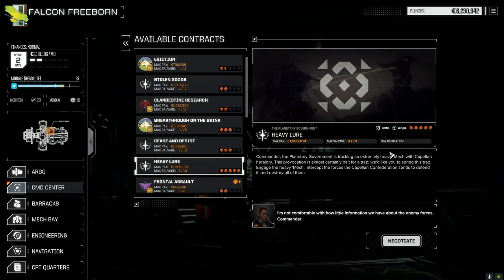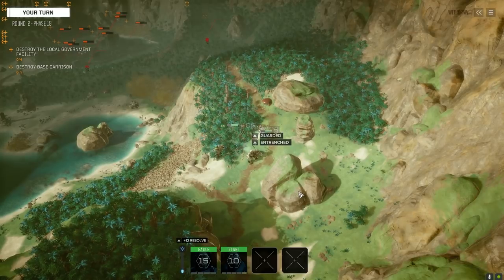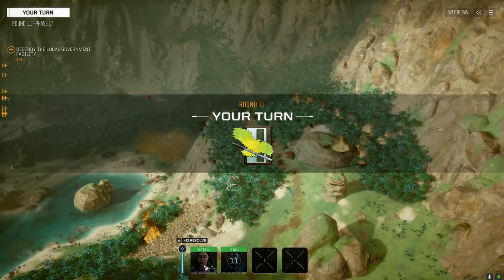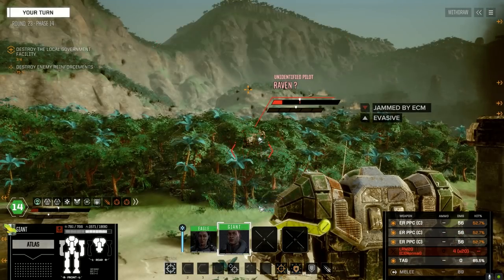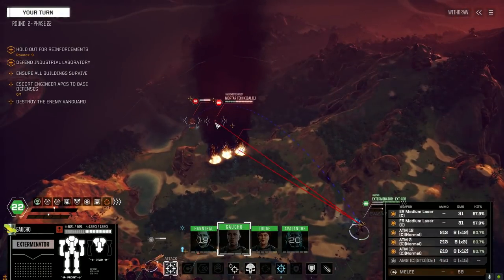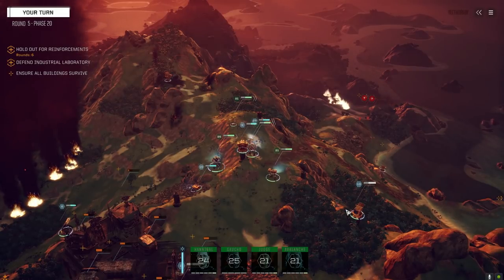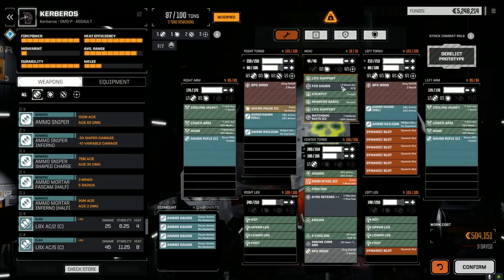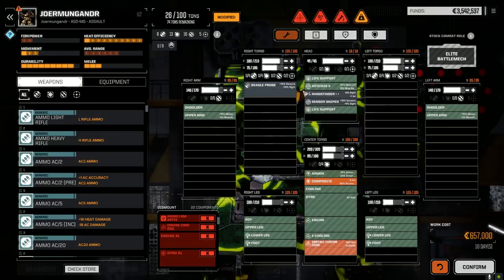Roguetech - Jade Falcon Freeborn - Ep105